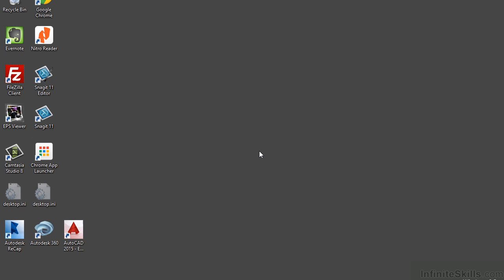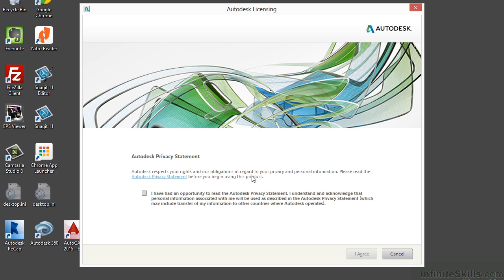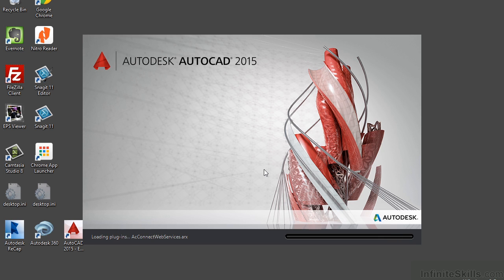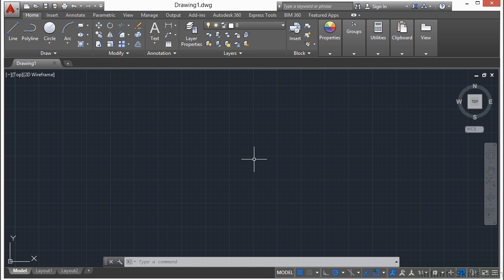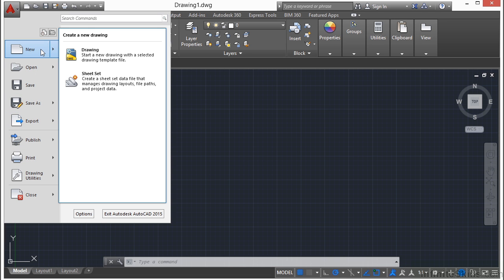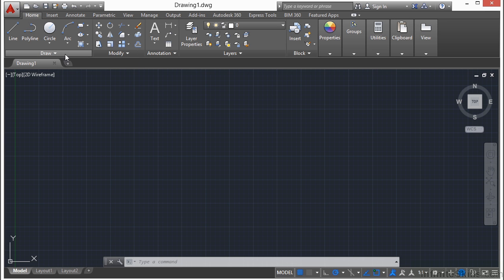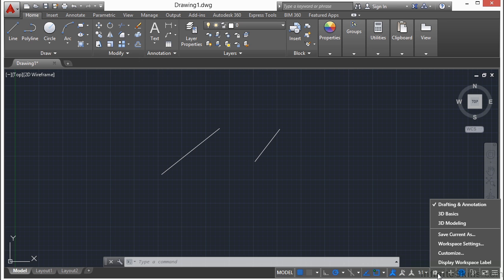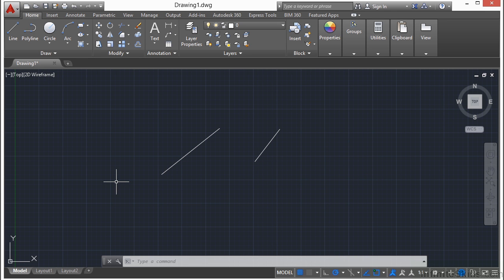01 05 Turning On AutoCAD For The First Time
copyright to Autodesk